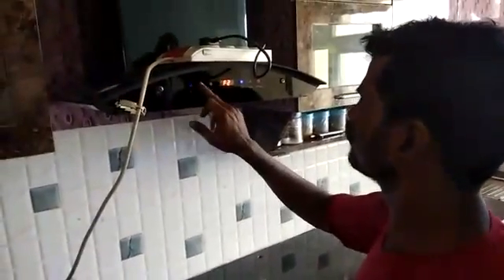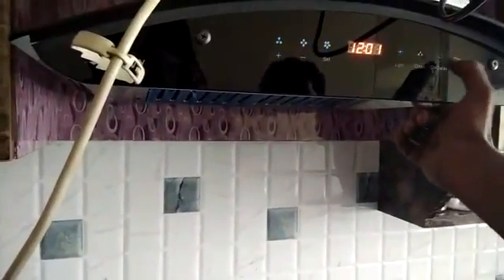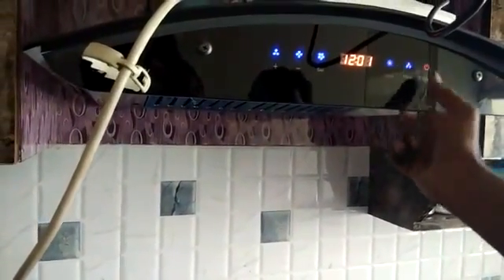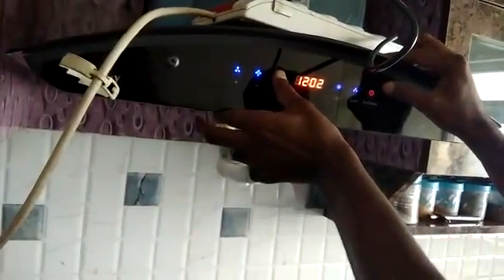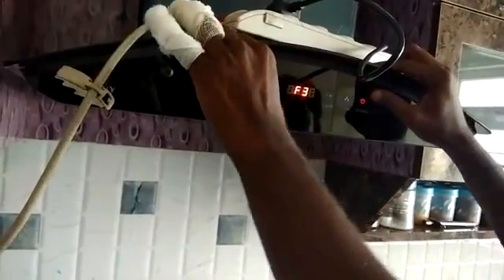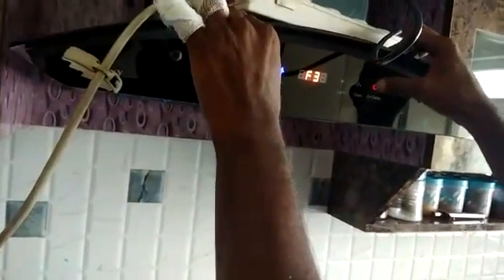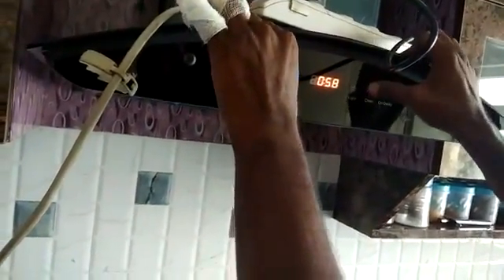Seavy auto clean chimney Installation|ऑटो क्लीन और फ्री पाइप और इंस्टालेशन |what is auto clean ???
किचन की चिमनी लेने के लिए कैसे प्लान करे ? क्या खर्चे आते है ? कौन सी ब्रांड सही रहेगा ? पाइप का खर्चा कोई नहीं बताएगा
Brand: Seavy
Type: Auto Clean
Cost: ~8600 Rs in offer
Site: Flipkart
Warranty: 1 Yr

We installed this chimney in our new apartment. So far overall experience is good. It's bit noisy but at this price, it is the best deal I can recommend. If you need more details comment us on Comment section.